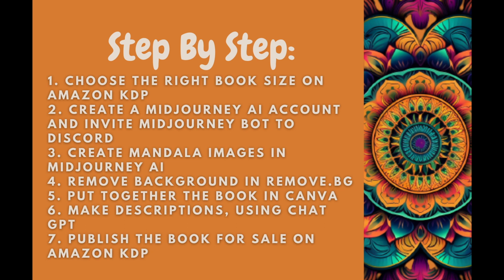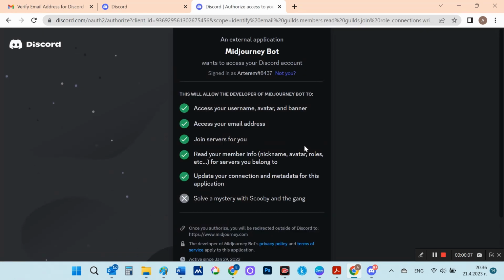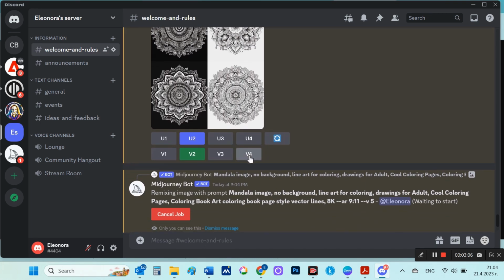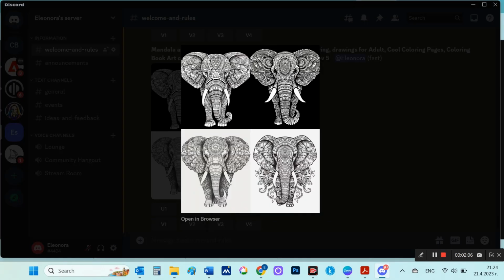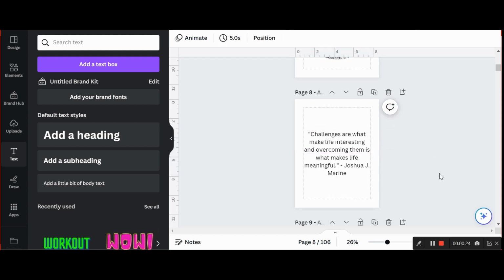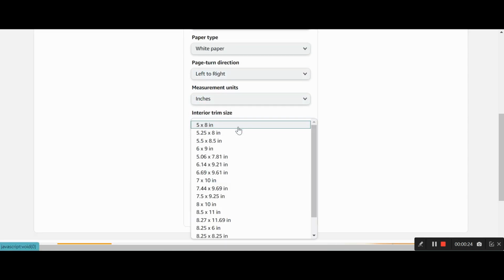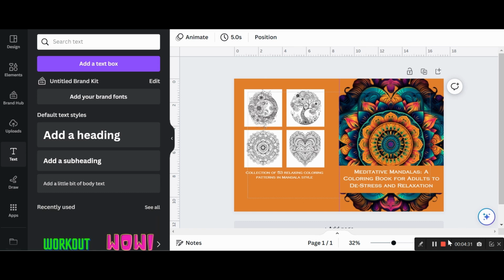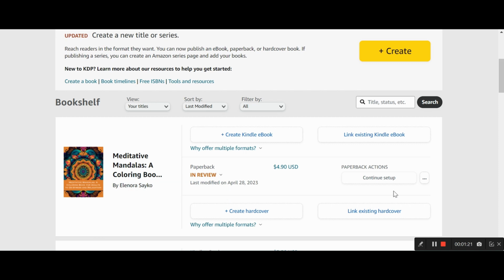How to create a Mandala Adult Coloring Book, to publish and sell on Amazon KDP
How to create a Mandala Adult Coloring Book, to publish and sell on Amazon KDP – using Midjourney AI, Chat GPT and Canva

Step By Step:
1. Choose the right book size on Amazon KDP

2. Create a Midjourney AI account and invite Midjourney Bot to Discord

3. Create Mandala images in Midjourney AI

4. Remove background in remove.bg

5. Put together the book in Canva

6. Make Descriptions, using Chat GPT

7. Publish the book for sale on Amazon KDP